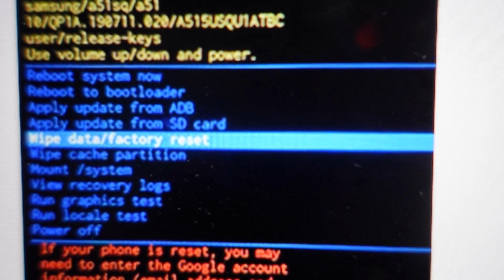Hard Reset Lenovo Tab 4 8 Without Pincode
If you forgot your pin and the screen is locked you can hard reset your Lenovo Tab 4 8 tablet to its factory settings which will remove the pin and restore default settings on your tablet.